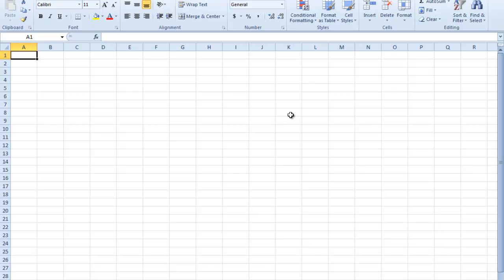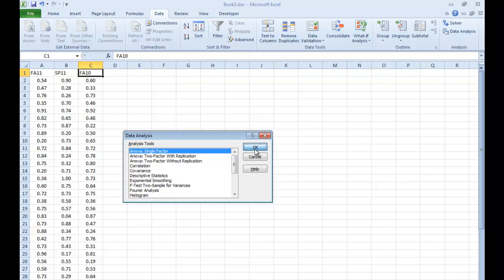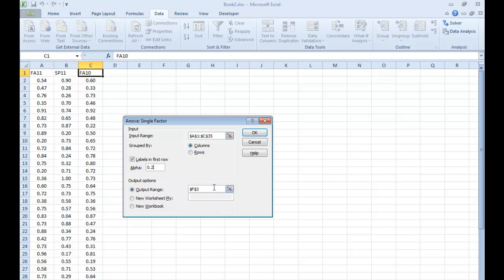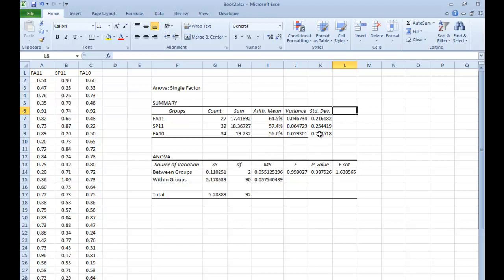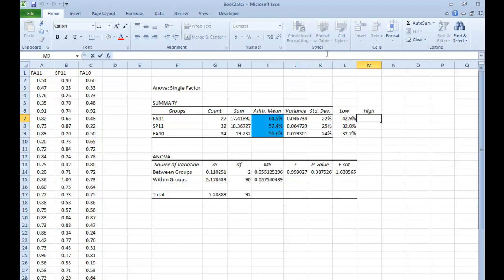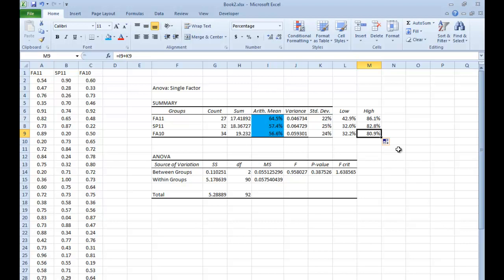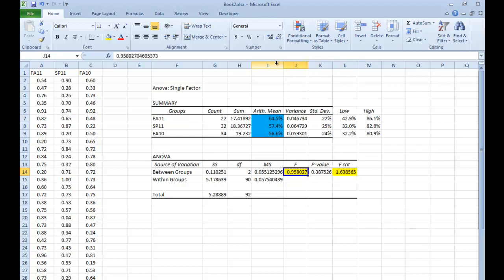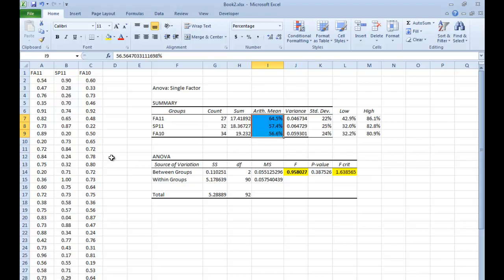ANOVA Excel 2010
for more advanced solutions.

Using 3 different terms of data and Excel 2010 to perform ANOVA to determine if there is a significant difference in the progression term-over-term at alpha - 0.20 (note that if one were to do year over year there *would* be a significant F-Test - this is why 'static' data is almost useless for modeling change).